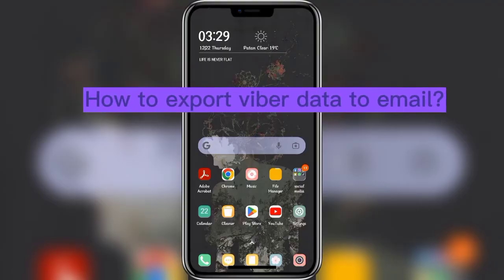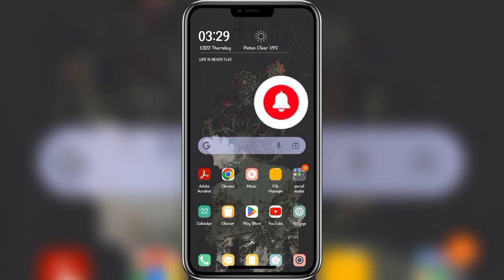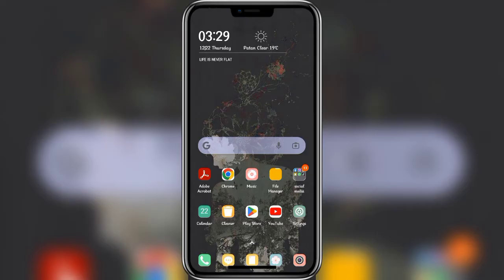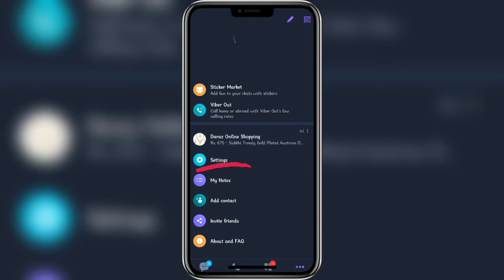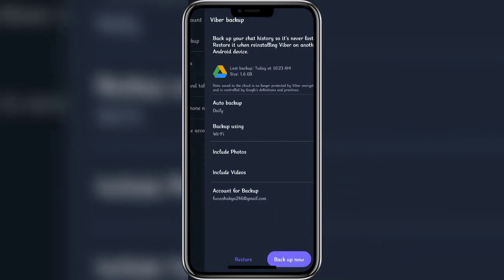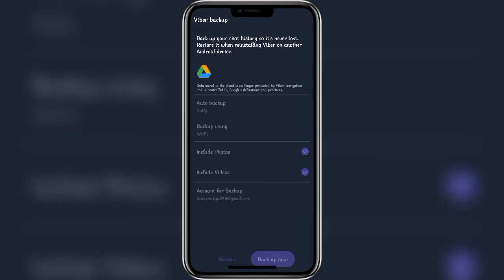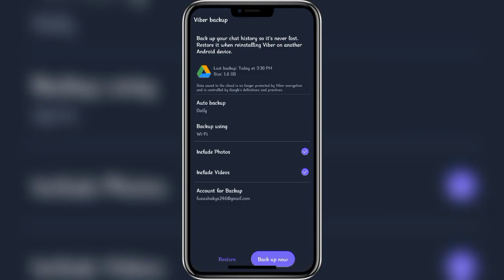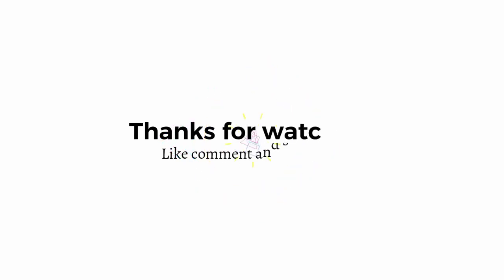How to Export Viber Data to Email? Export Viber Messages 2023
Export Viber Data:

This video will show you how to export Viber messages.

Chapters
0:00 Intro
0:21 Export Viber Data To Email
0:54 Outro